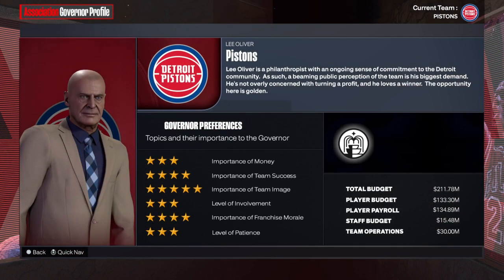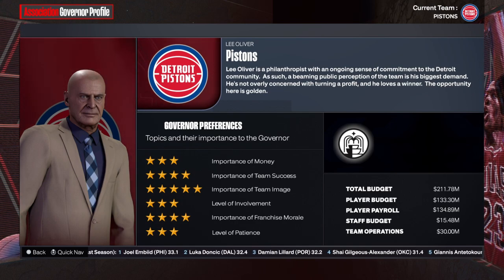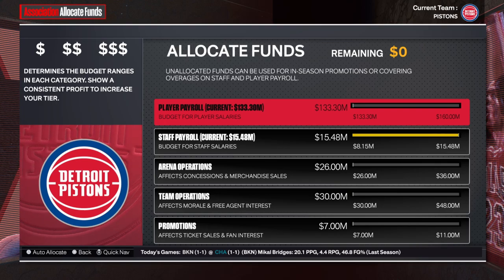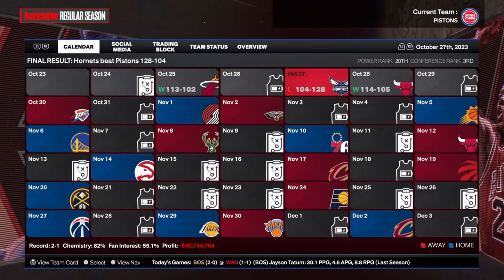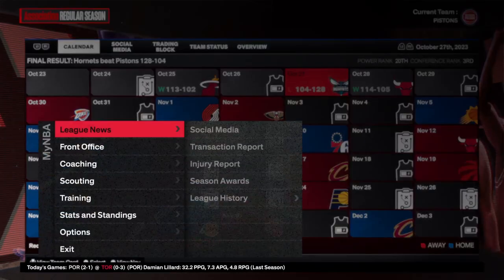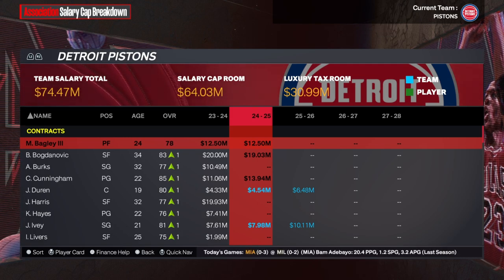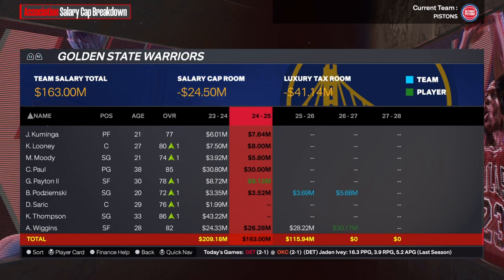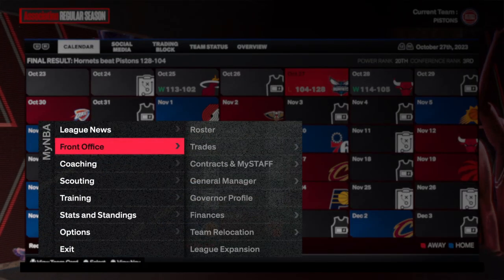NBA 2K24 MyNBA: The Ultimate Guide (Part 2 of 2)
In this two part series, I take a deep dive into NBA2K24's MyNBA mode.

Connect with Coach2K!